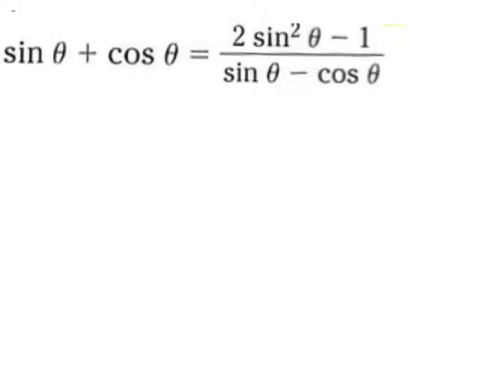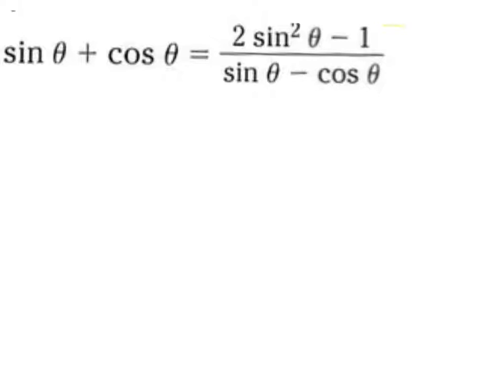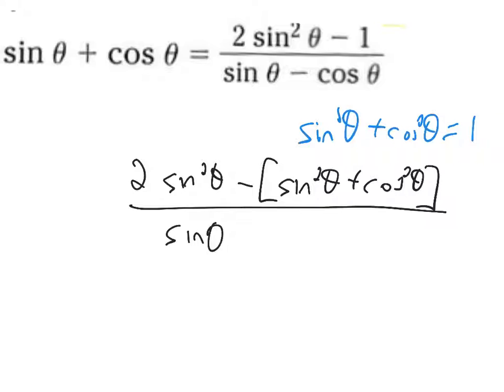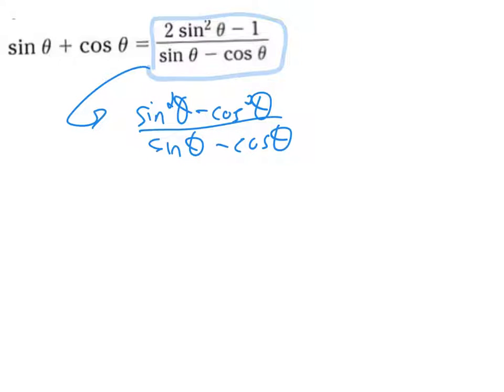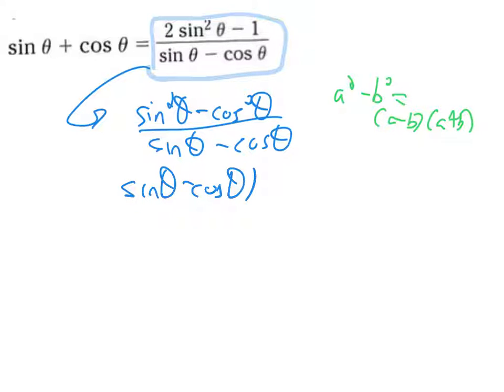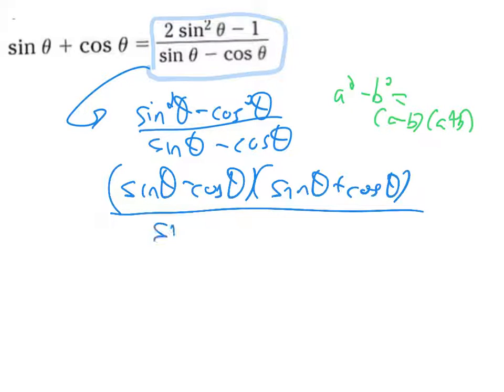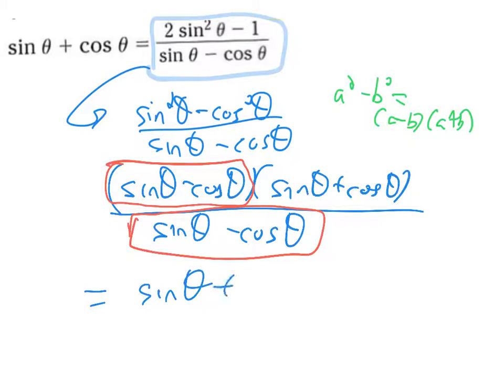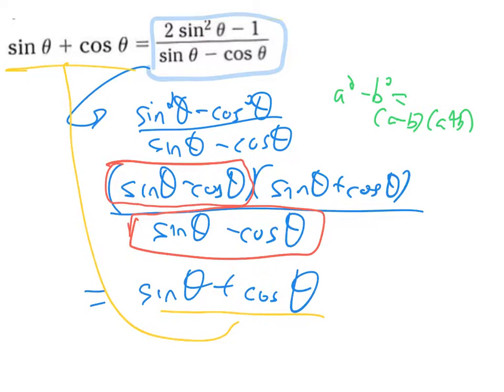PCR p 434 #18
A video proof of a trig identity #18 from p 434 from Glencoe Advanced Mathematical Concepts (Precalculus)